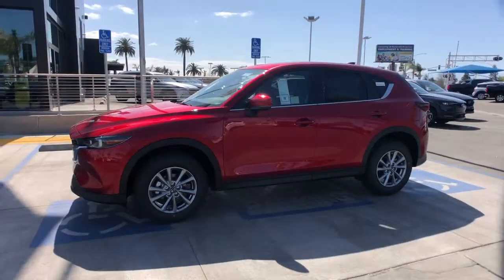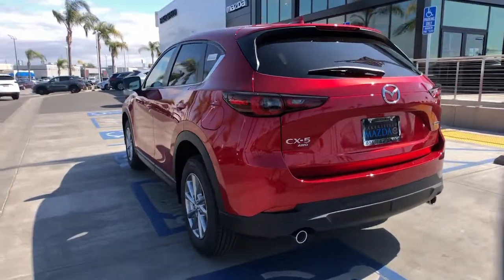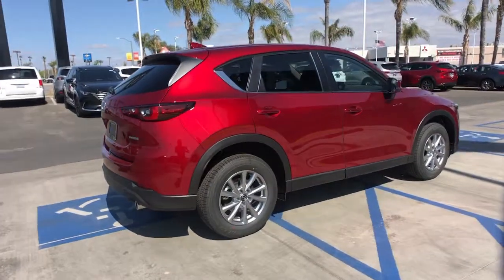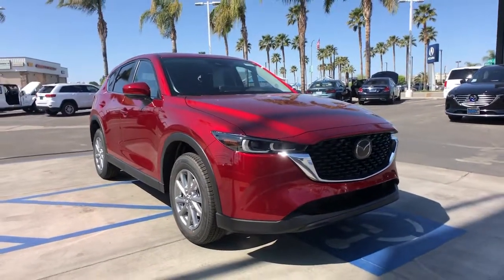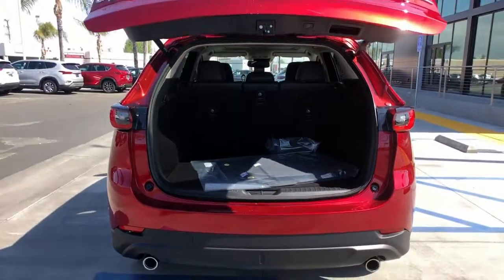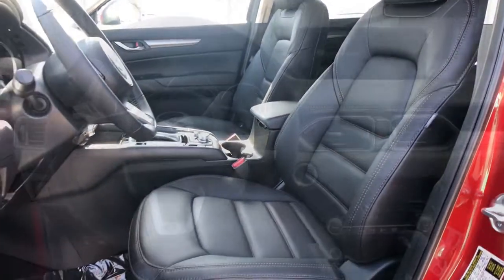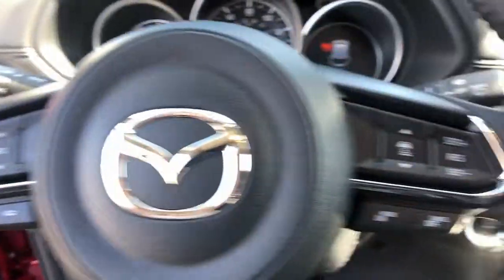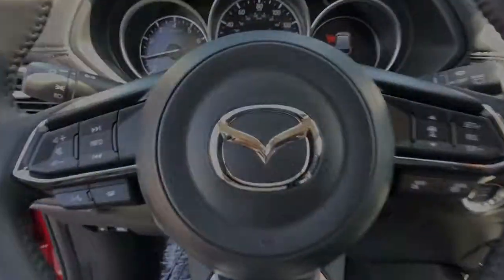2022 Mazda CX-5 Arvin, Oildale, Shafter, Wasco, Bakersfield, CA 70233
Soul Red Crystal Metallic New 2022 Mazda CX-5 available in Bakersfield, CA at  Bakersfield Mazda. Servicing the Arvin, Oildale, Shafter, Wasco, CA area.
2022 Mazda CX-5 2.5 S Preferred Package - Stock#: 70233 - VIN#: JM3KFBCM5N1581506

Bakersfield Mazda
2900 Cattle Dr